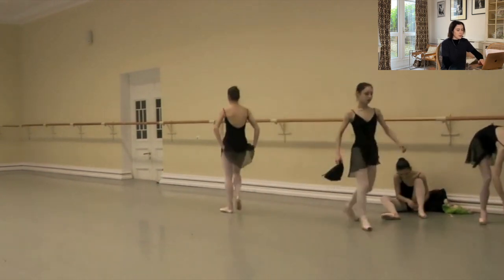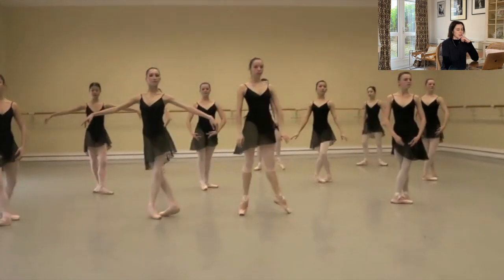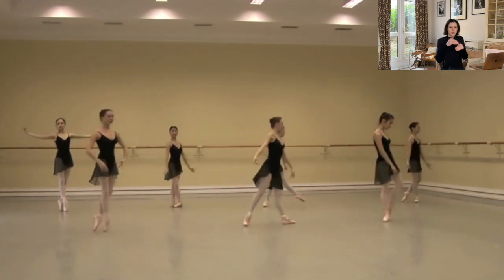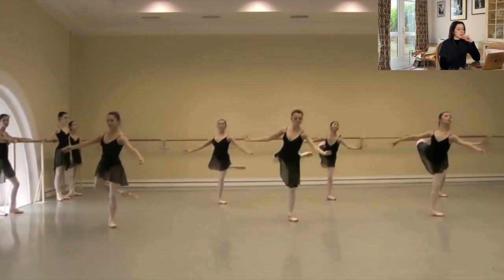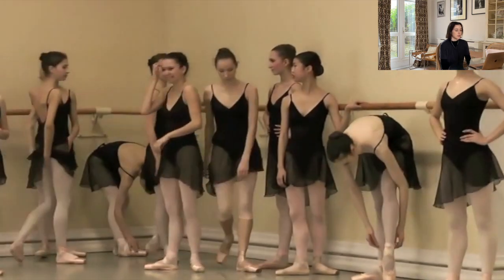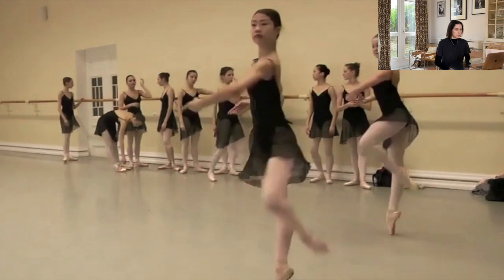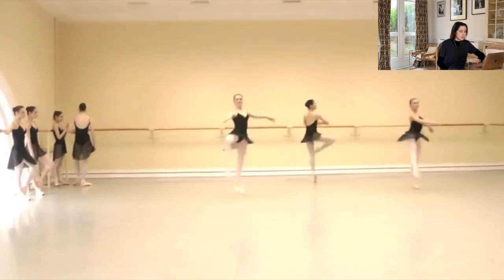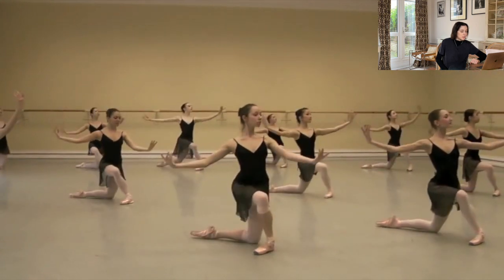Graduation Pointe - Vaganova Walk Through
Hello Everyone!

Here is another Vaganova walk through for you all to enjoy!

This time we are walking through a rehearsal of my graduation exam pointe section.

I think this is really interesting to watch as you can hear my teacher Irina Sitnikova in the background and also see the exam in it's not quite perfect form. The exercises progress in a really great way processing to challenging turns and finishing with a nice coda and behind the scenes action.

We had about a week to go before our exam and were cleaning up the final elements.

Join the Ballet with Isabella Community!
Classes, Courses, Private Lessons, Blog and more!

New turnout course and pirouette course on my site